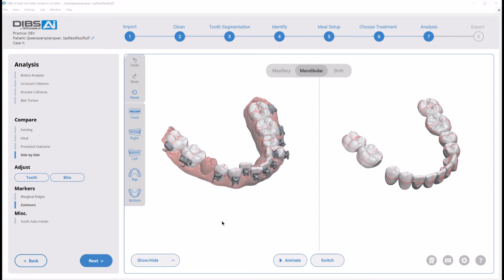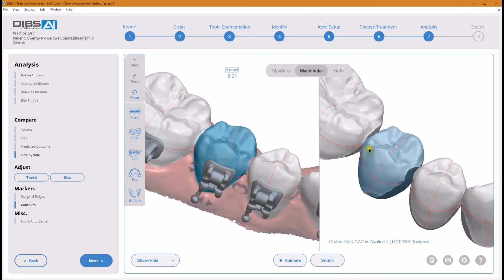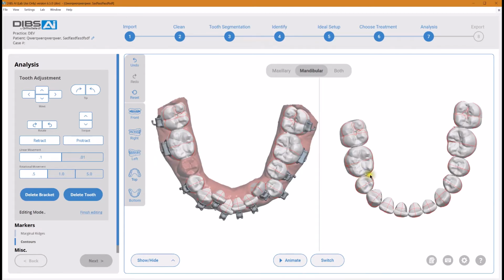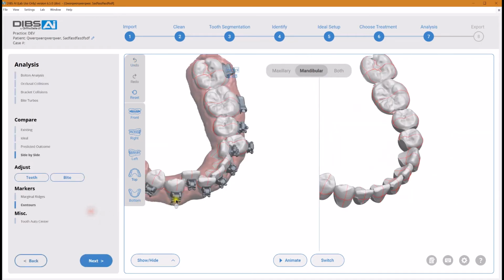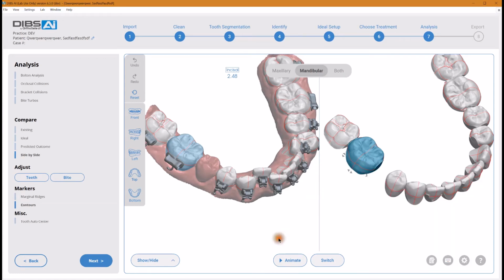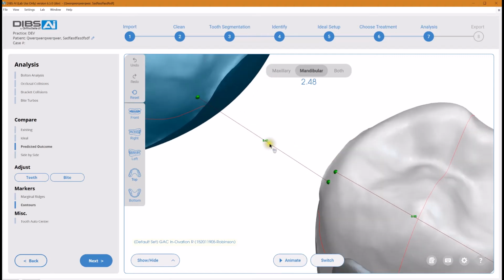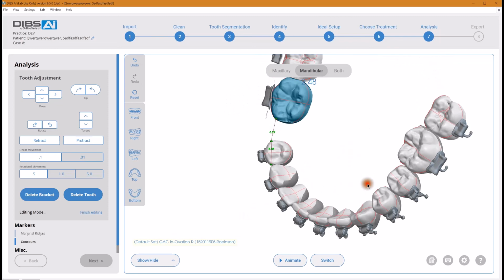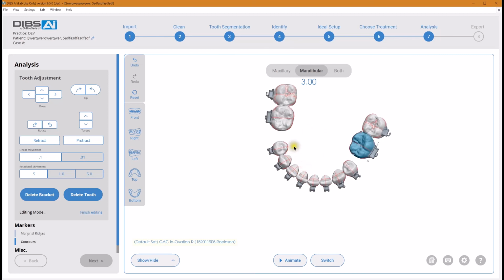DIBS AI Tips and Tricks: Creating Space Between Teeth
This video will demonstrate how to create space between teeth in the DIBS AI software.